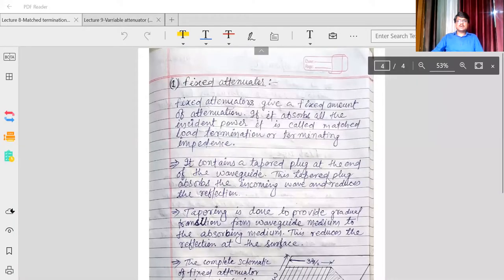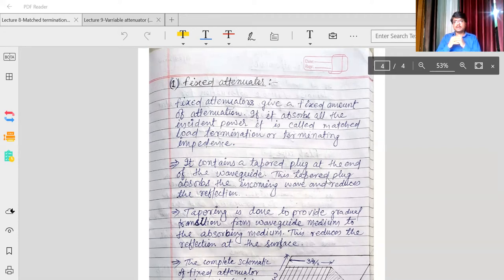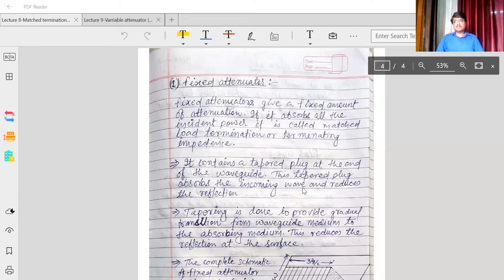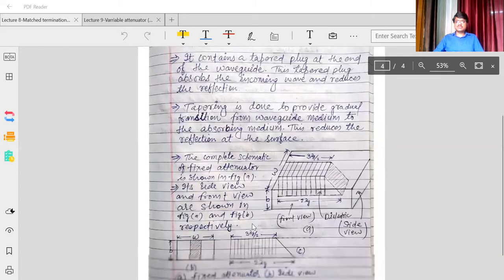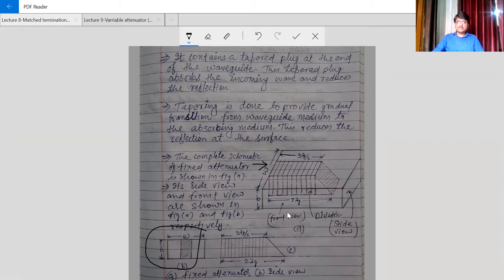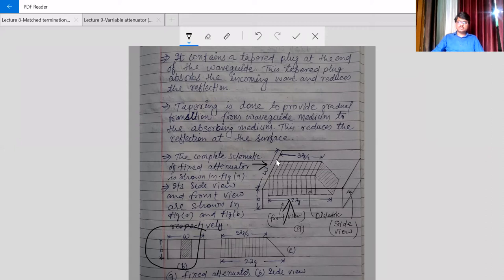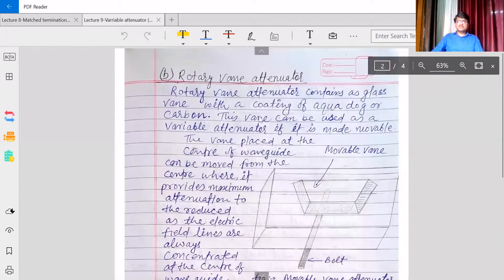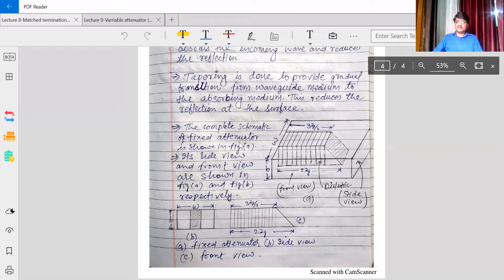Attenuator Difinition, Fixed attenuator construction and working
This video is one of the lecture of lecture series on "microwave engg" subject according to the  Electronics & comm. engg syllabus of AKTU B.Tech course. This video includes Attenuator Definition, Fixed attenuator construction and working.